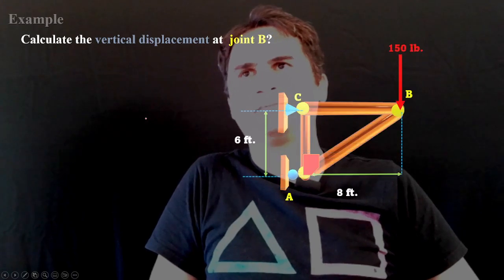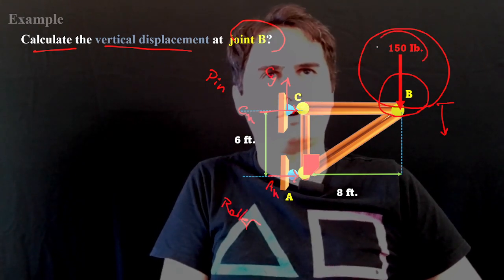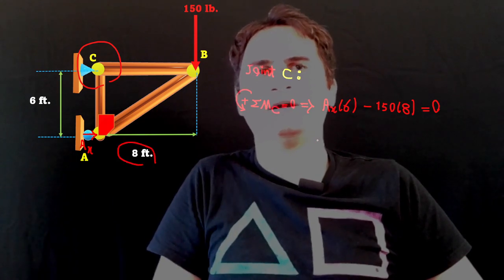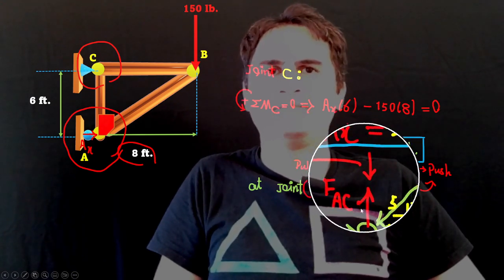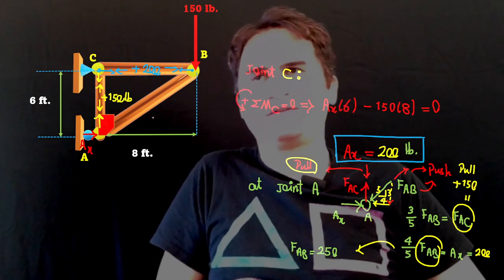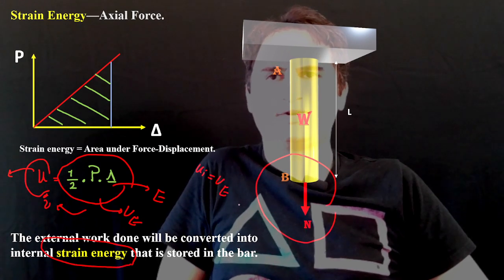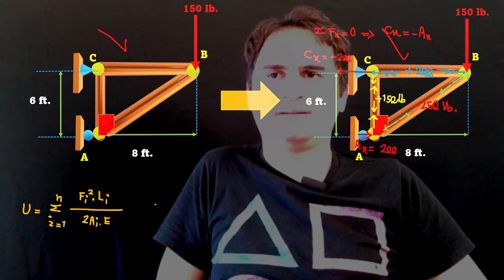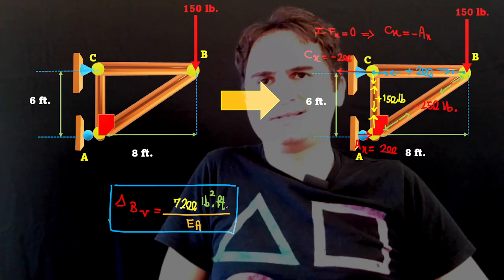09_Structural Analysis Ch_08 Work & Energy (Real Work Method)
Chapter 8
 Deflections Using Energy Methods
 Virtual Work
Truss Example